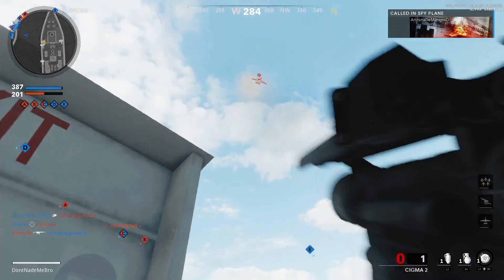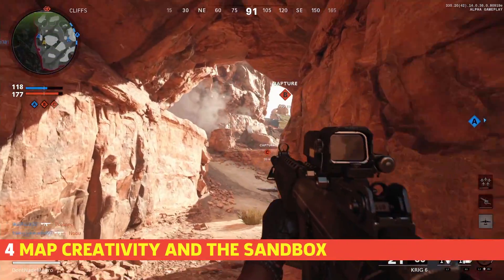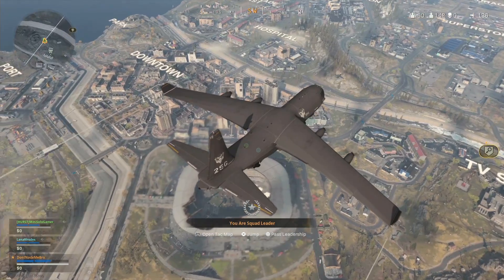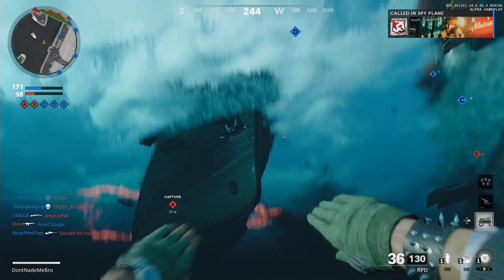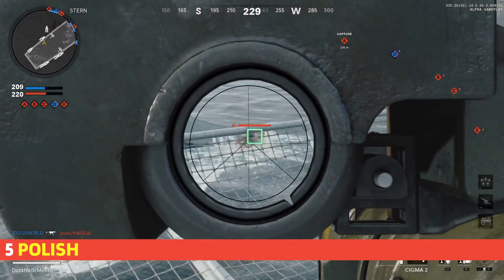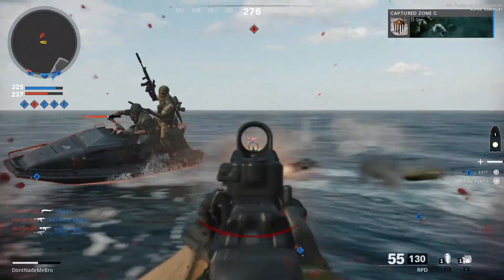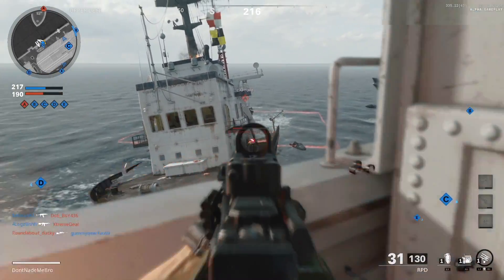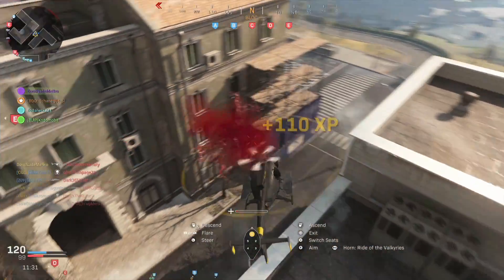Call of Duty: Cold War’s Combined Arms Vs. Ground War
It’s time to see how Call of Duty: Black Ops Cold War’s larger 12 v 12 game mode Combined Arms stacks up against Modern Warfare's 32 v 32 Ground War.

Call of Duty: Black Ops Cold War released a surprise alpha on PS4 after it was announced at the PlayStation 5 Showcase. Being massive fans of Modern Warfare's big team battle mode, Ground War, we spent our time playing Cold War's Combined Arms mode. Although Combined Arms has 24 players versus Ground War's larger 64 player count, we found plenty of similarities and differences to talk about. Some of those include how the games handle their maps, spawning troubles, vehicle versus infantry balance, scorestreaks versus killstreaks, and what needs polish going into Cold War's final build.

Call of Duty: Black Ops Cold War takes multiplayer mechanics away from the mil-sim and sandbox direction of Modern Warfare and towards earlier Black Ops gunfight fundamentals. Cold War is set in the 1980s with weapons themed around that time. Cold War had some larger maps in the alpha including a naval-based one called Armada and a frozen map called Crossroads. These maps contain a mix of gunboats, jet skis, tanks, and snowmobiles.

Call of Duty: Black Ops Cold War releases on November 13 for PlayStation 4, PlayStation 5, Xbox One, Xbox Series X/S, and PC. It will not have a season pass but will have a Battle Pass system. Cold War supports cross-save, cross-play, and cross-generation play, and will tie into Call of Duty: Warzone.